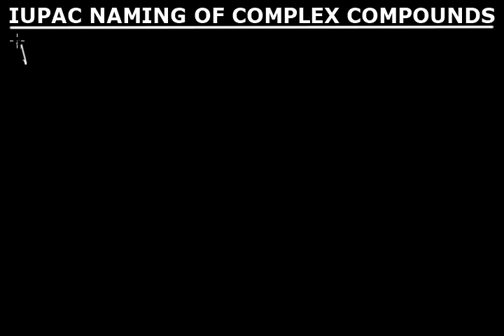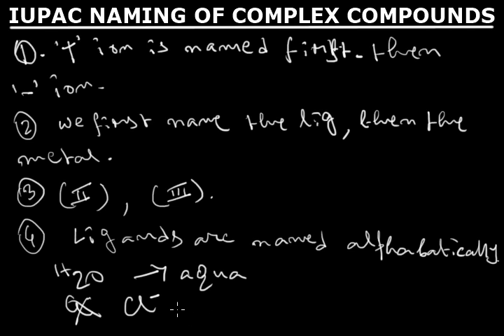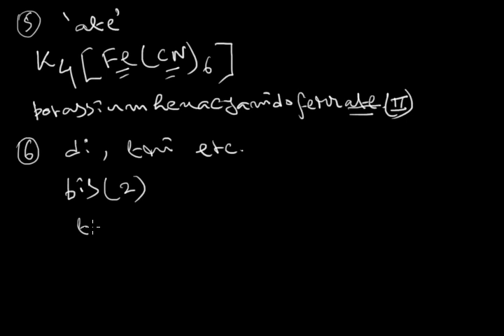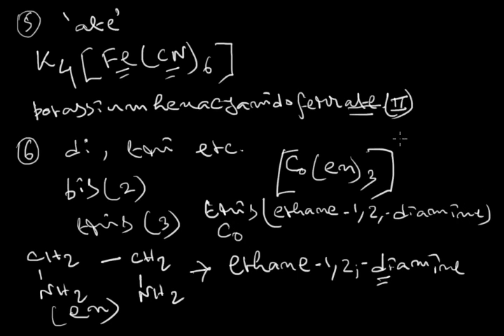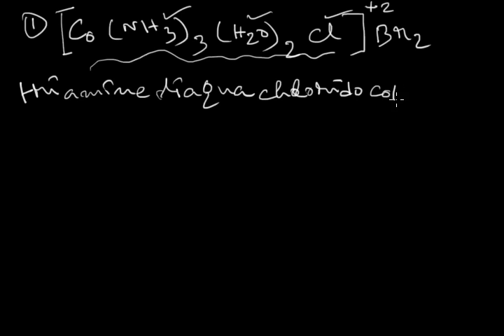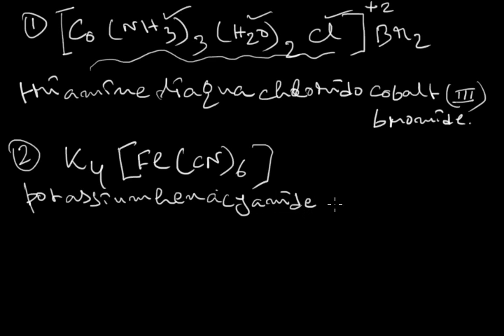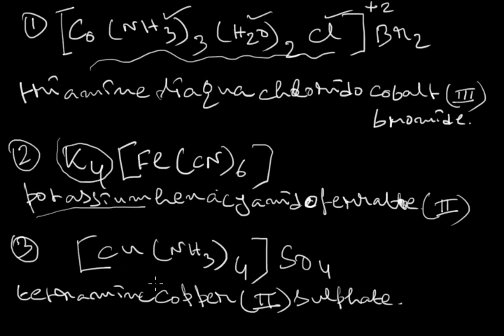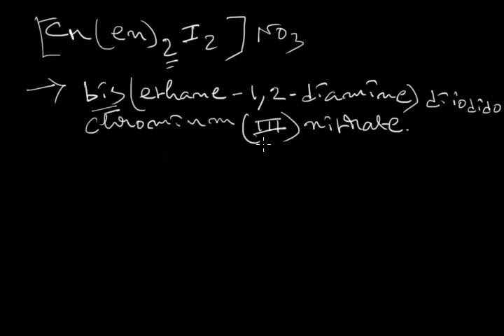IUPAC naming of complex compounds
Explanation of IUPAC names of complex compounds.